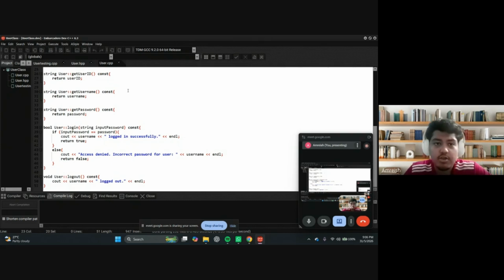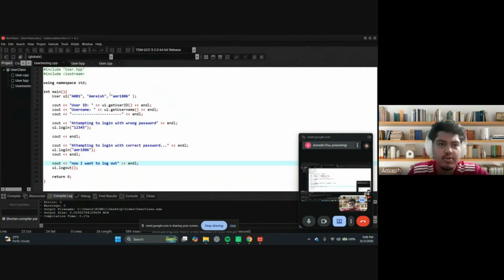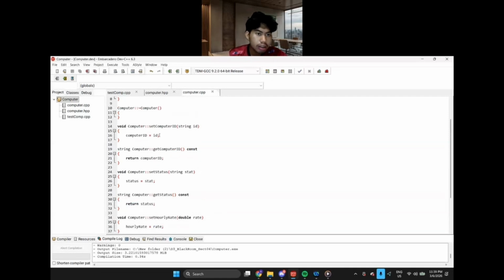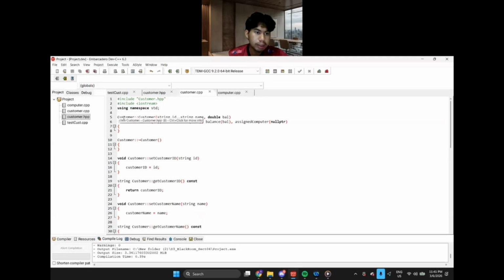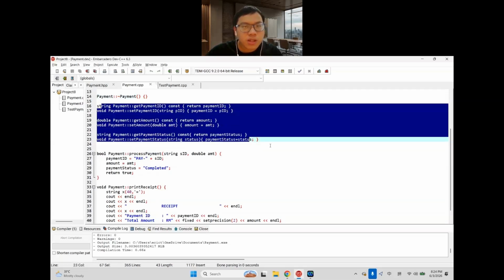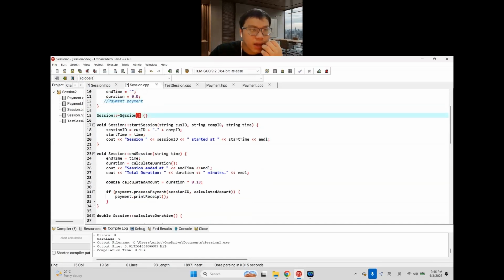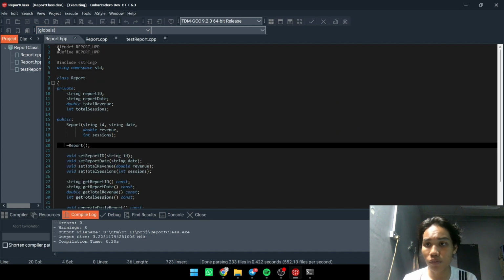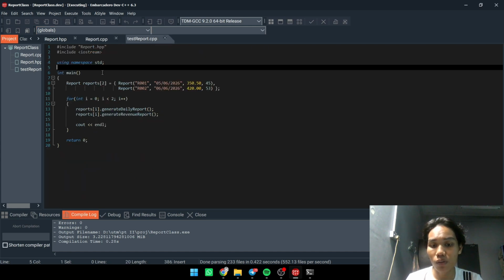Deliverable 3 - Black Room (Sect 04)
0:00 User Class - Demo and Implementation (Amreish)
2:49 Admin Class - Demo and Implementation (Amreish)
4:11 Computer Class - Demo and Implementation (Adam)
5:40 Customer Class - Demo, Aggregation and Implementation
7:13 Payment Class -  Demo and Implementation(Eric)
9:08 Session Class - Demo, composition and implementation (Eric)
11:42 Class Report -  Implementation and demo (Ahmad Shaz)